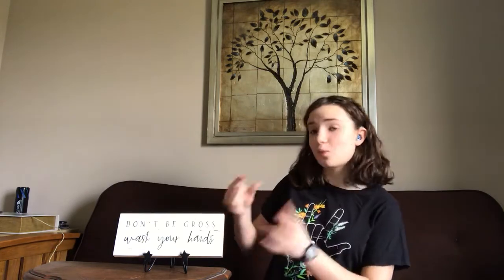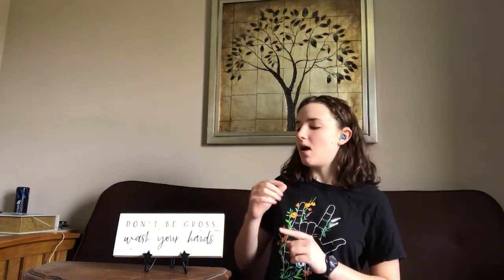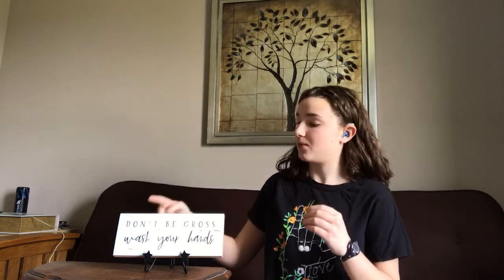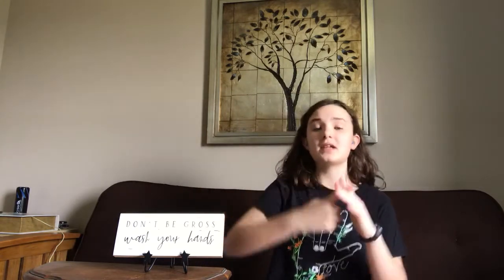ASL - Don’t be gross wash your hands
Episode 1: "Don’t be gross, wash your hands” in ASL
Samantha is a Deaf teen teaching you signs you can use every day!